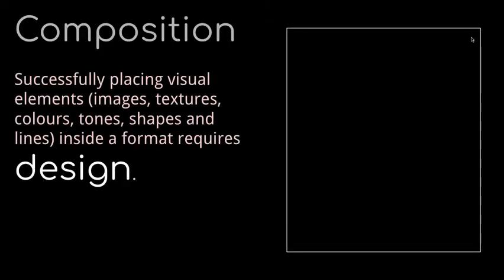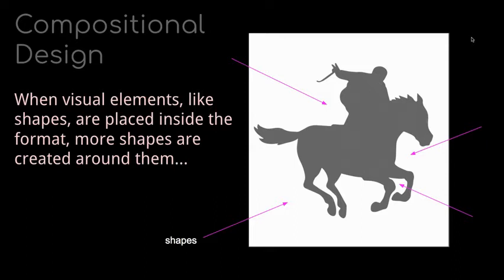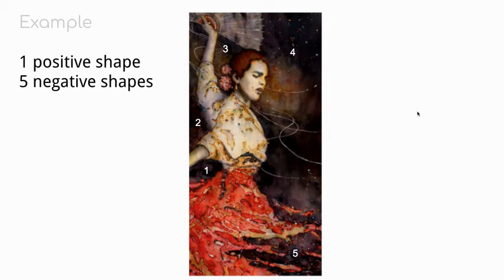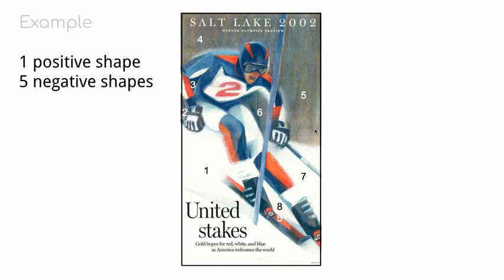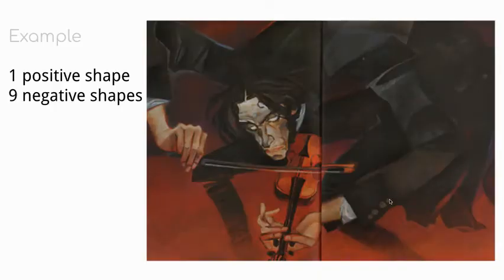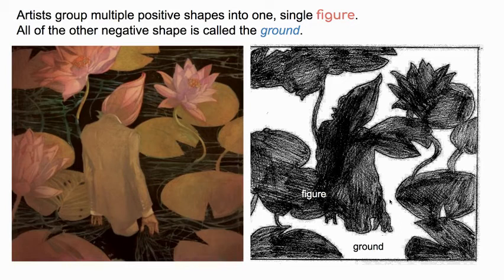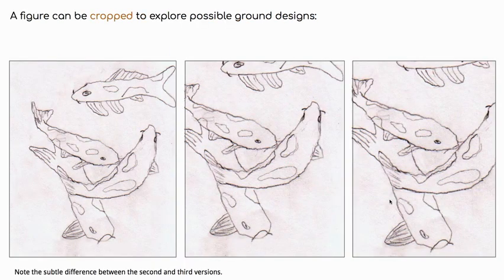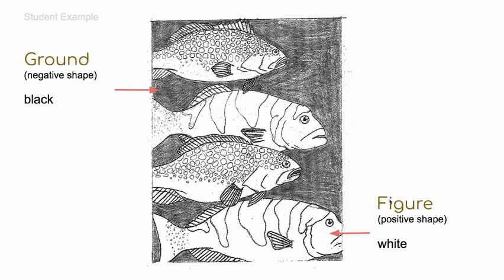Figure & Ground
Learn how to design a 2D composition, using positive and negative shape.